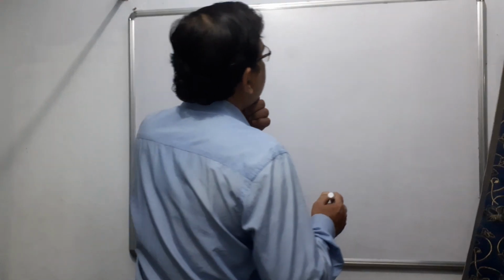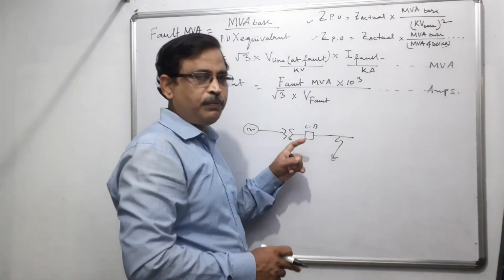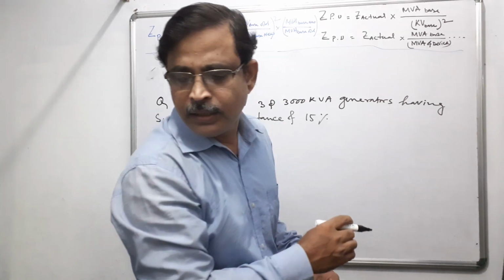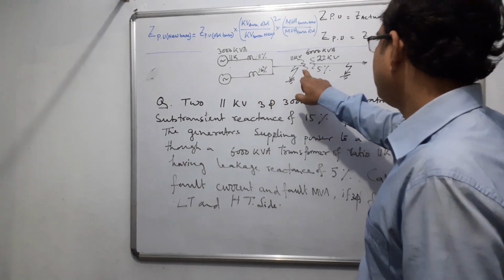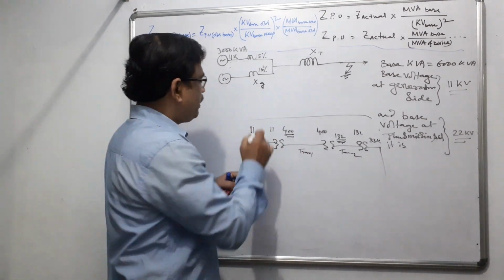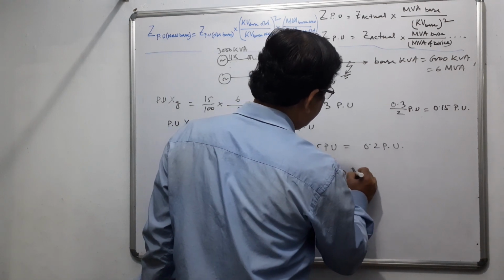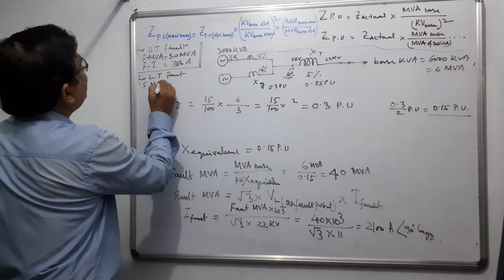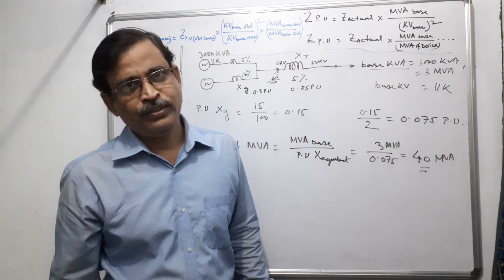Lecture 04 - Three Phase Fault | Numerical problem solve